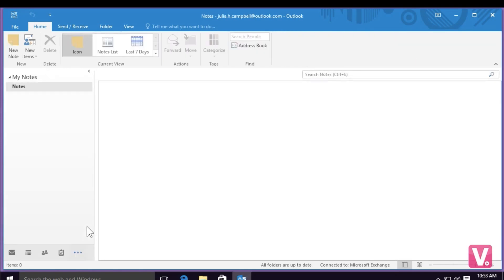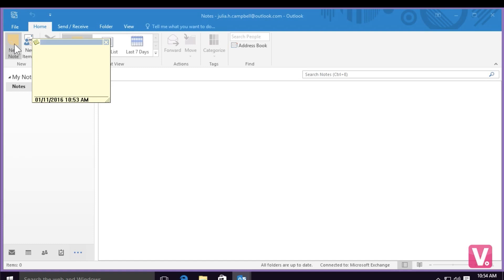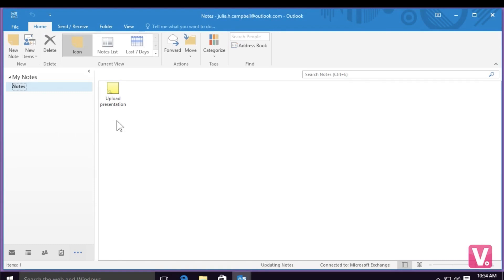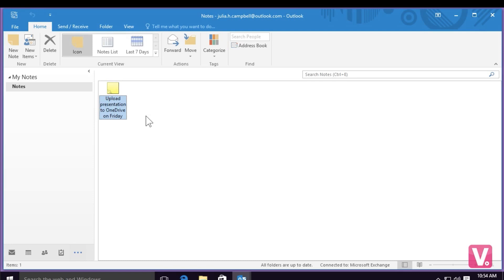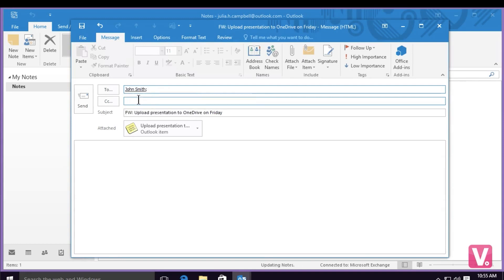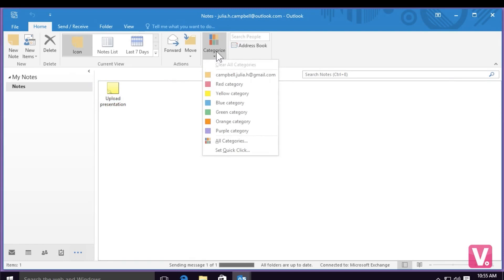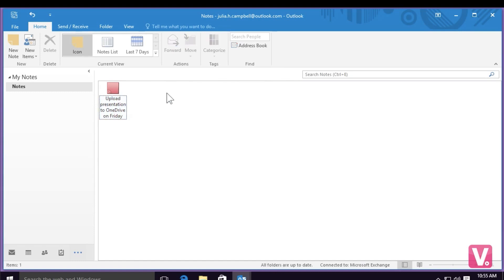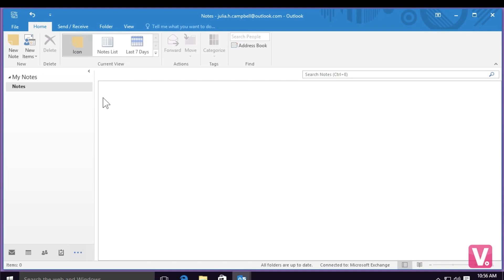Outlook 2016 - Creating a note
This video shows you how to create a note on outlook 2016